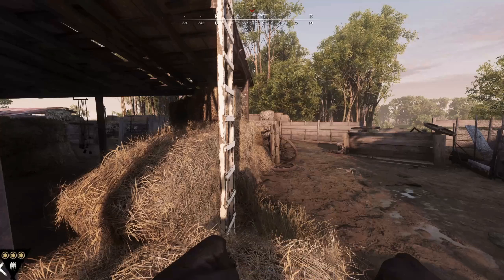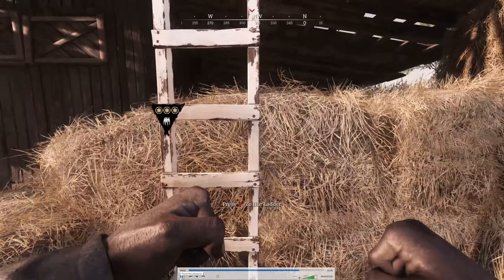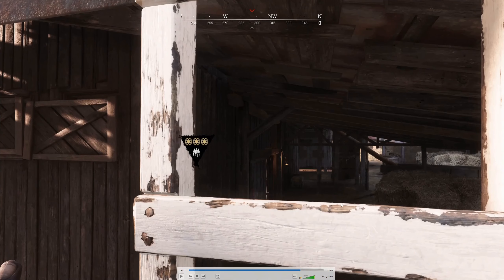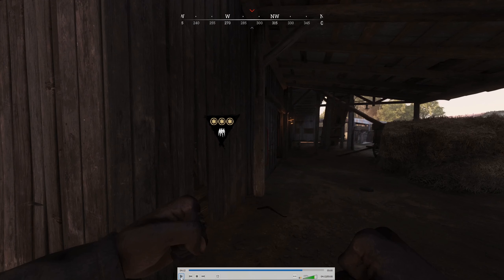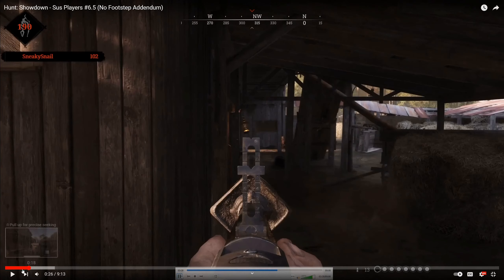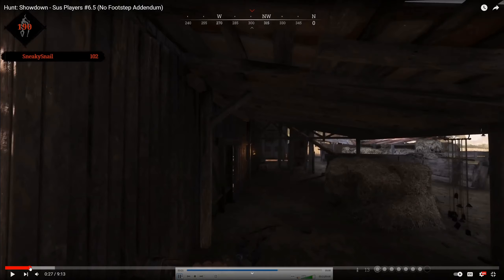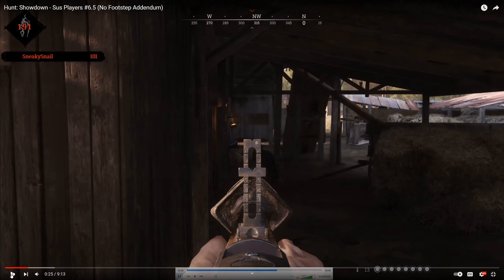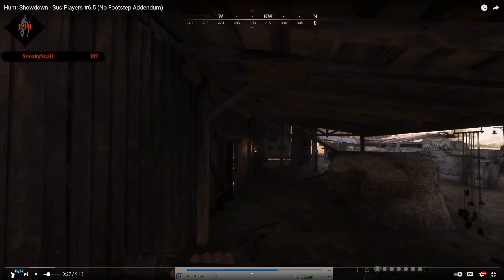Hunt: Showdown - X Files Special #2 (It's an open and shut....Door?)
Doors can be opened and closed instantly making no sound 100% confirmed.